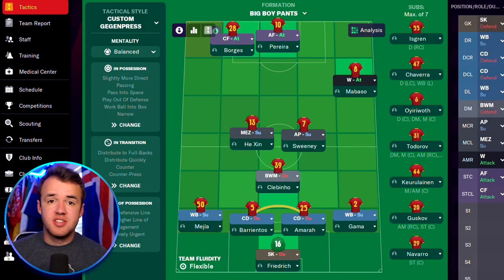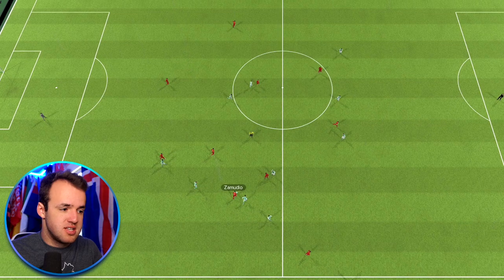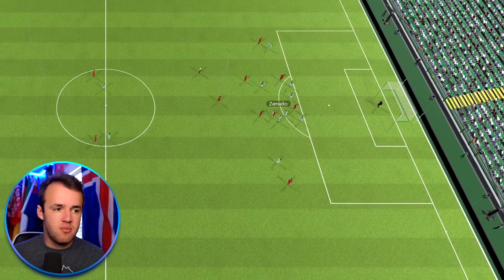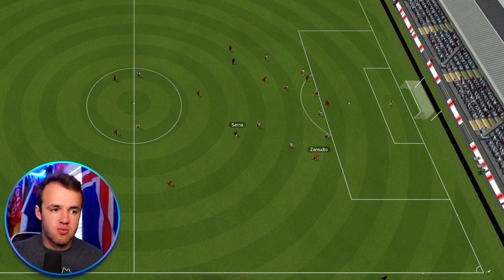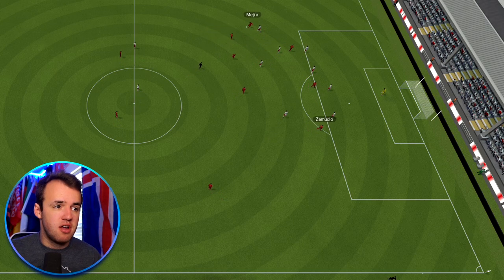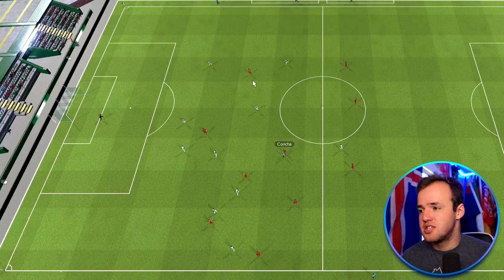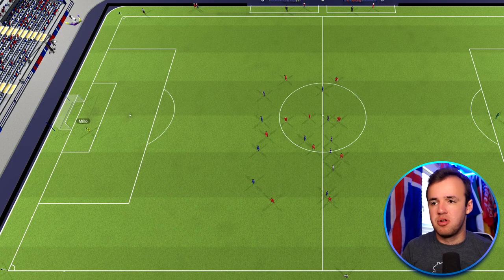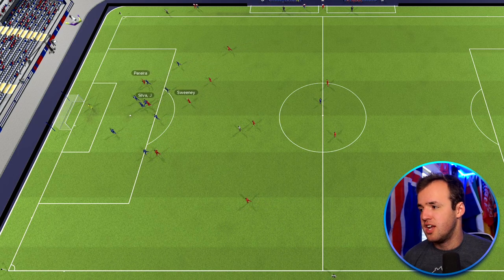The Key to Wingers in Football Manager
I’ve made a tactic video about wing-backs and forwards, but what about the most exciting players on the field. The players on Football Manager that can change a game with one long galavanting run through or around the opposition. The tactical equivalent of a spark plug. The winger. How can you get goals and productivity from the often isolated, touch-line hugging FM mainstay, and when do you need to switch that role up to do so. Also, what attributes go into this decision and what should you be looking for.

My plan is to eventually make a catalog about every position where you can reference it, then keep it updated every year or two so you always have an understanding of how and where players end up positionally. Wingers can score bags of goals on FM21, so this is a good time to make it. On my twitch save tactic, I have also been experimenting with them heavily, so it is a great time to do a FOOTBALL MANAGER DEEP DIVE WOOOO.

Much Love,
The Zealand